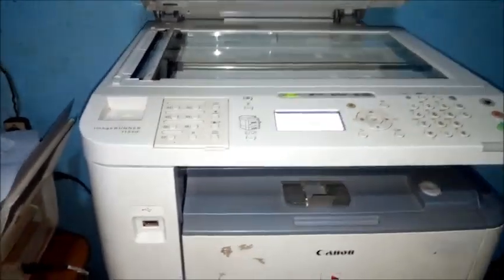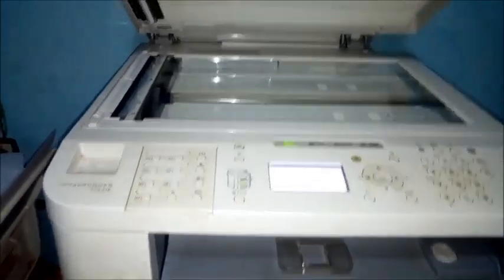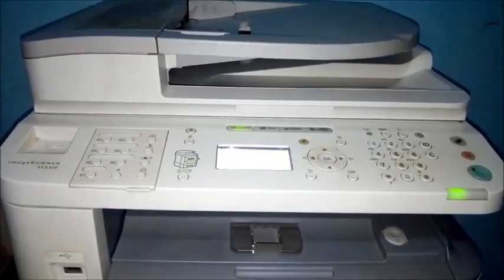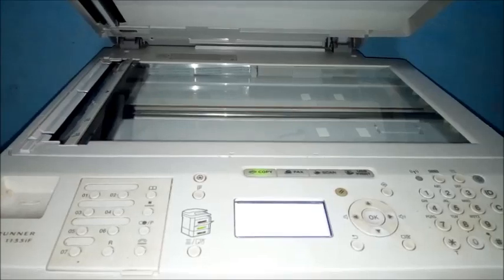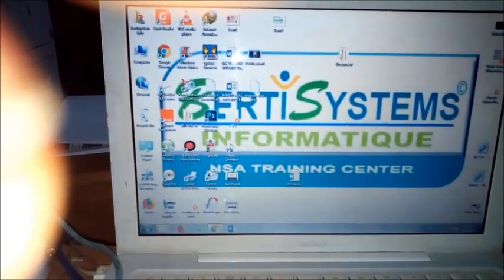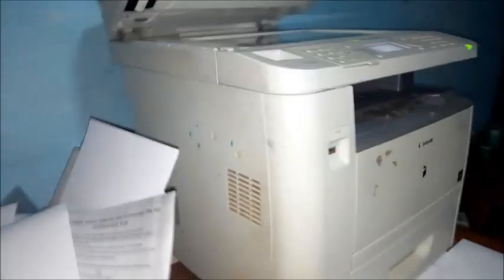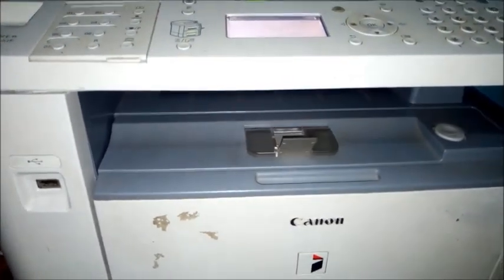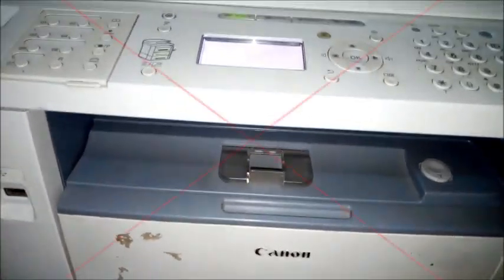How to solve Canon imagerunner 1133if photocopy blank problem and white screen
If your canon still display on the screen try to Reset it, it may solve the problem!! or comment for the reset video i will do it for you thanks!!!